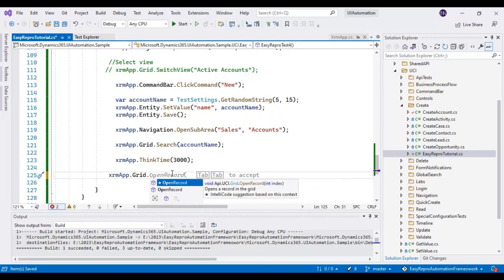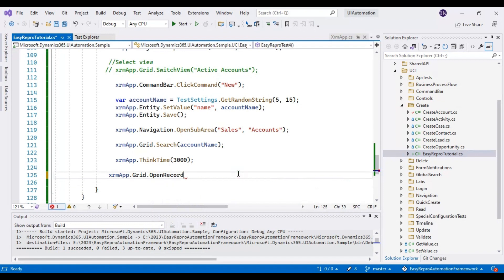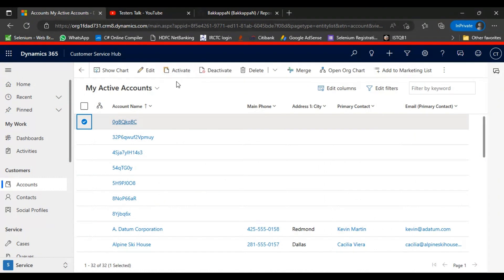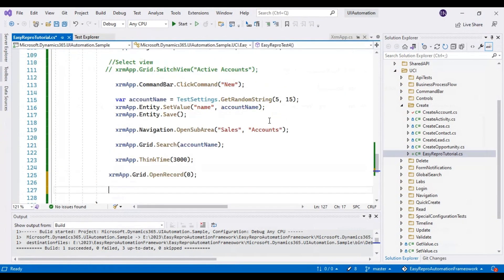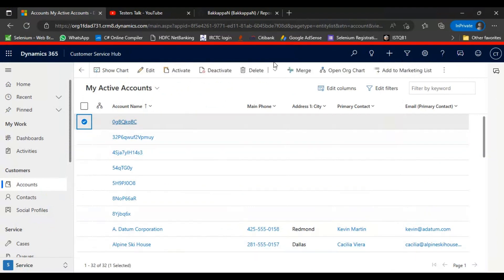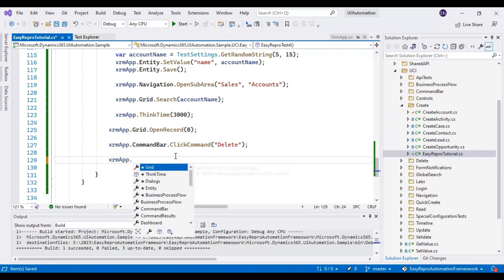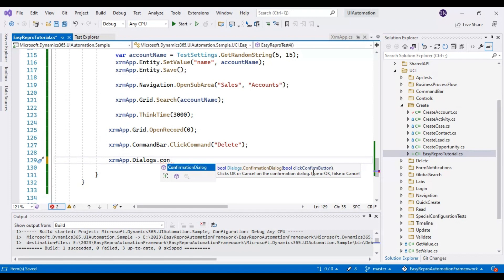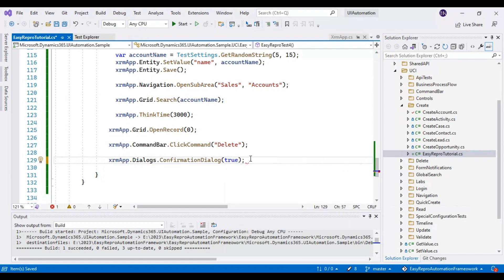Easy Repro Framework by Testers Talk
Easy Repro Automation Framework by Testers Talk, Selenium C# Tutorials, Microsoft D365 CRM applications automation

Easy Repro complete Automation framework is available in github